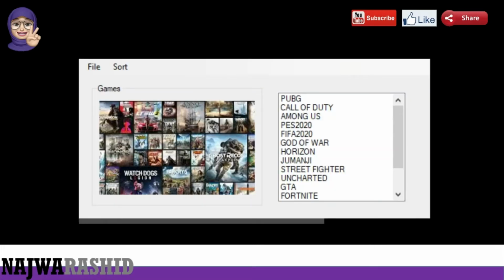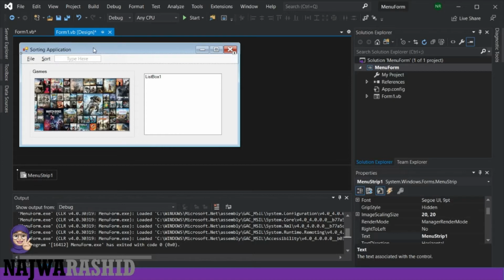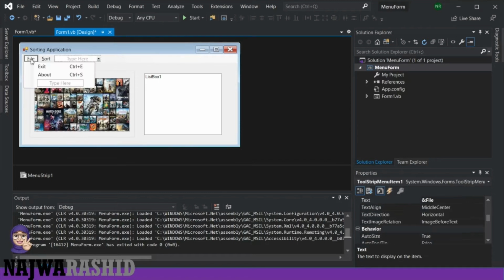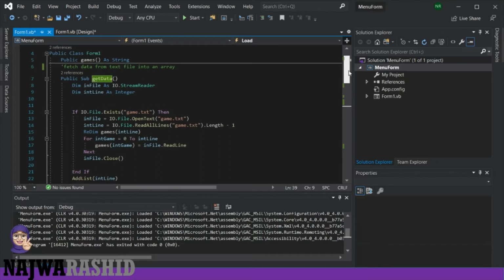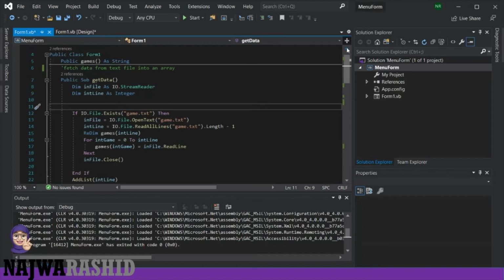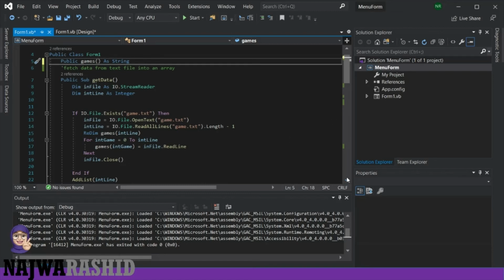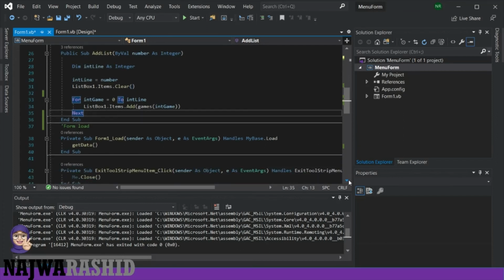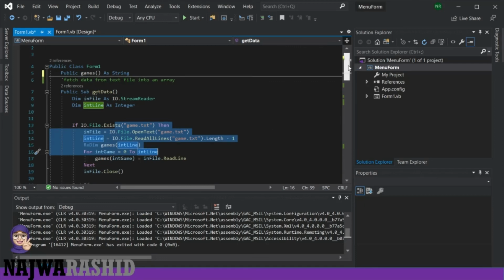Menu Part 2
Create a Sorting Application
1. Get a list of games from a text file.
2. Store the list of games in text file into a dynamic array
3. Add data from the array into ListBox
4. Sort Ascending
5. Sort Descending
6. Sort Back into Original order

* Store your text file in Debug folder of your project.
PUBG
CALL OF DUTY
AMONG US
PES2020
FIFA2020
GOD OF WAR
HORIZON
JUMANJI
STREET FIGHTER
UNCHARTED
GTA
FORTNITE
FINAL FANTASY
SPIDER-MAN
RAISE OF THE TOMB RAIDER
DOOM